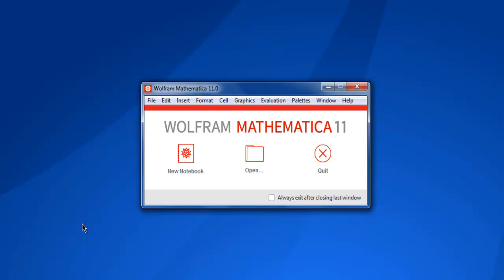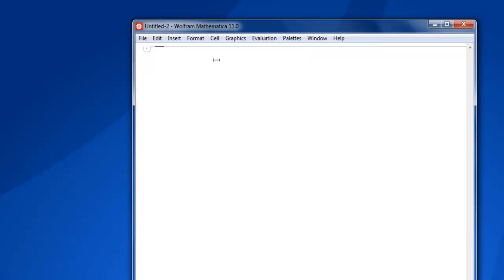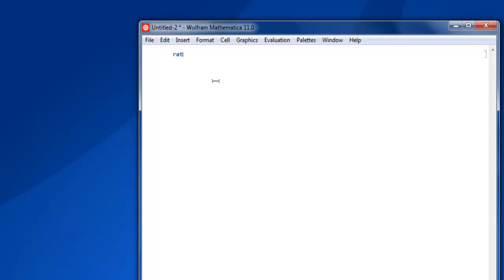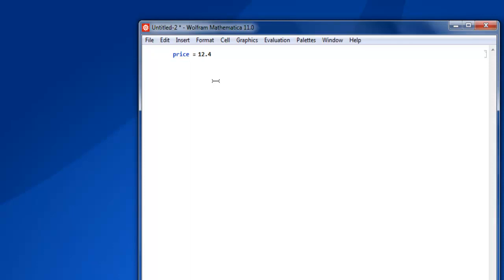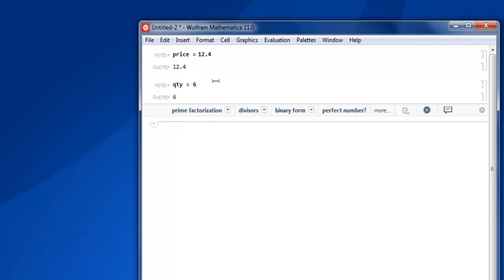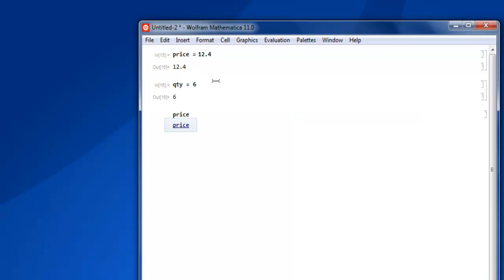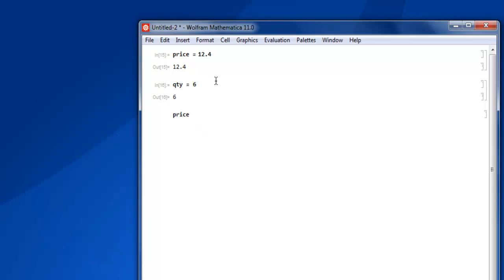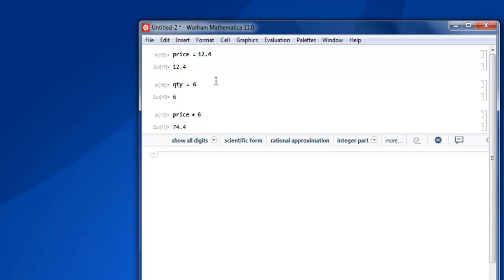Mathematica Variables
Learn how to use Variables in Mathematica.